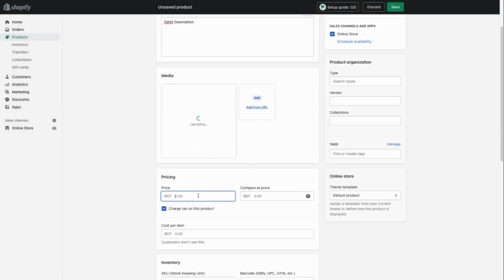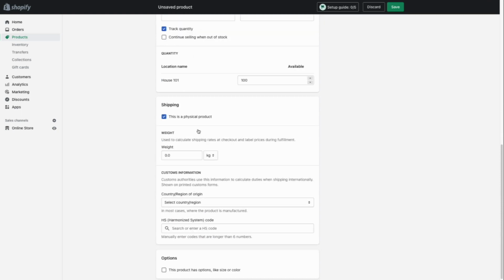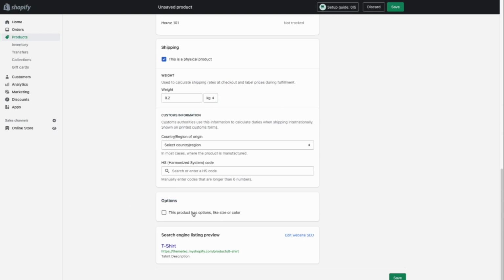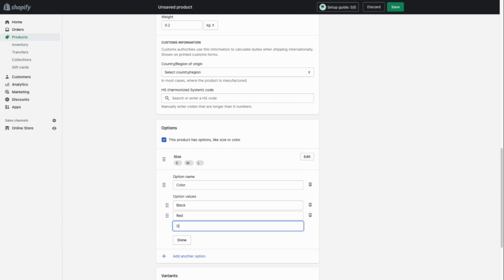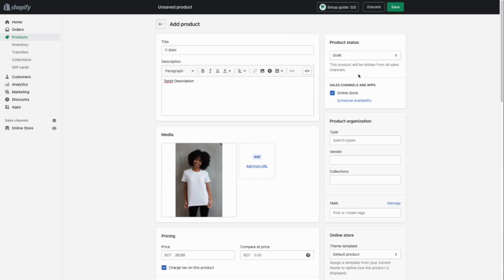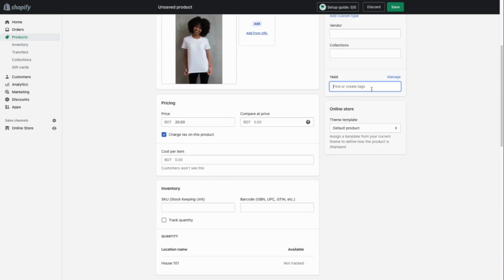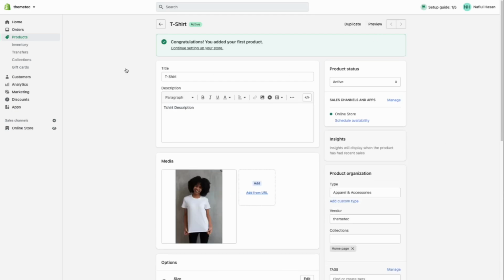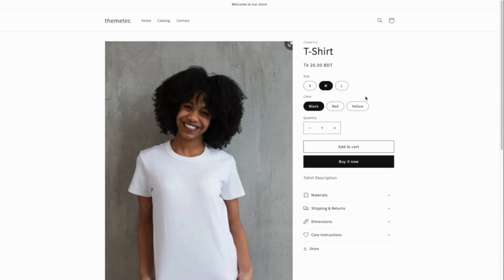How to Upload Products in Shopify - | Shopify Basic Tutorial | Part 3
Everything you need to know about Shopify Basic Tutorial 2023 | Step by Step